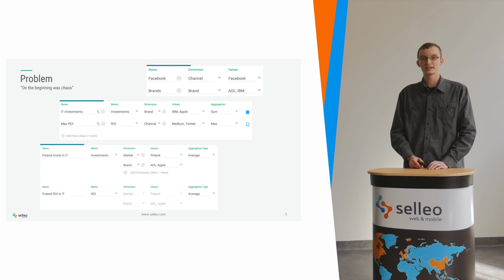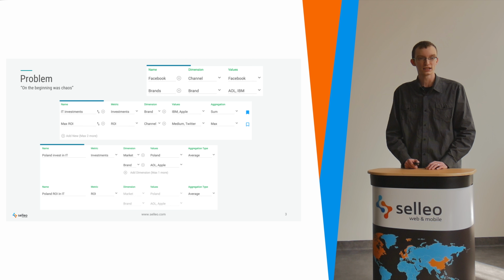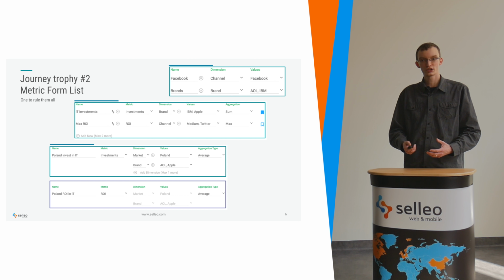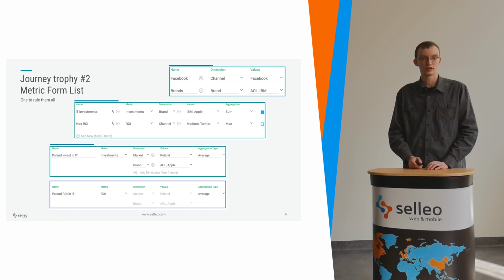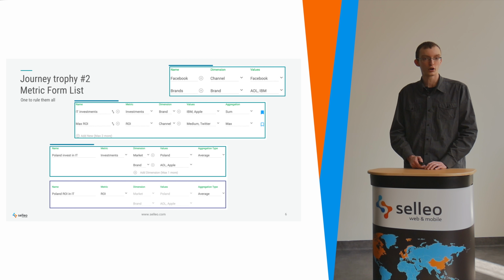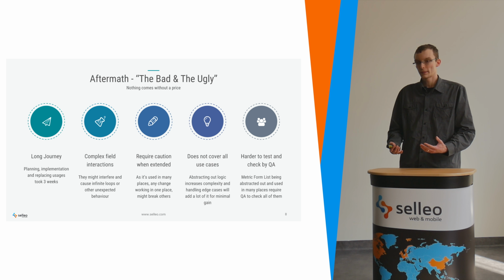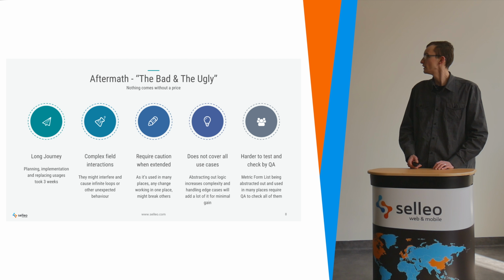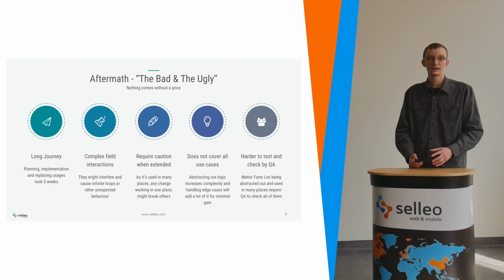Case study of metric form list refactoring - Arek Machalica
Your Top React.js Developers Team
Join 230+ tech leaders who grow products with us. Scale your team with remote developers today.

March 2018
Arkadiusz Machalica @ Haxorz Selleo